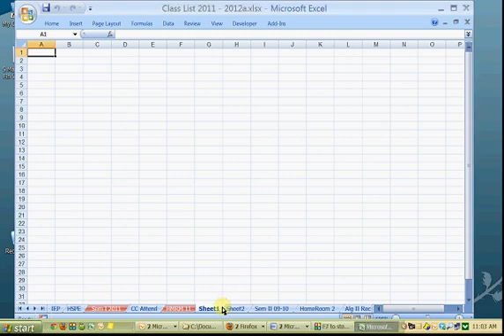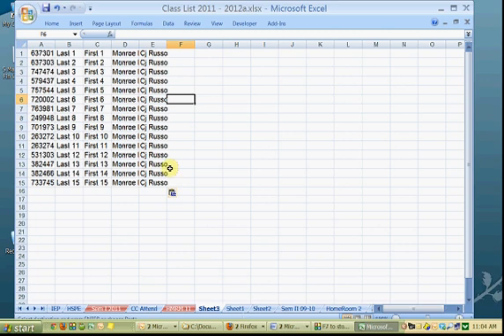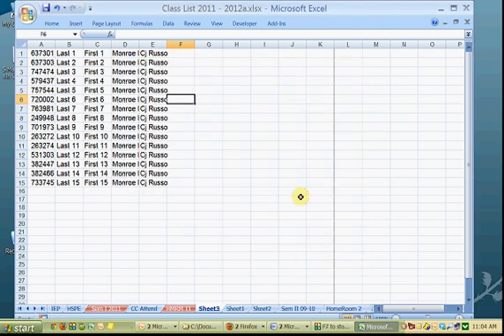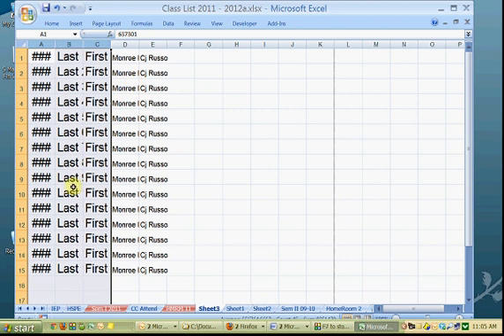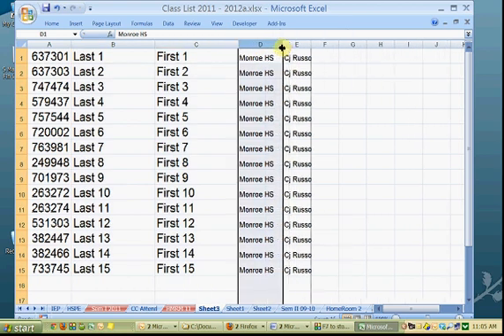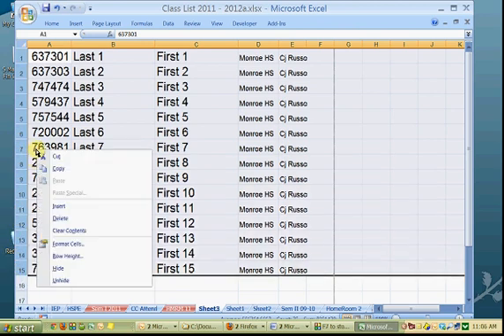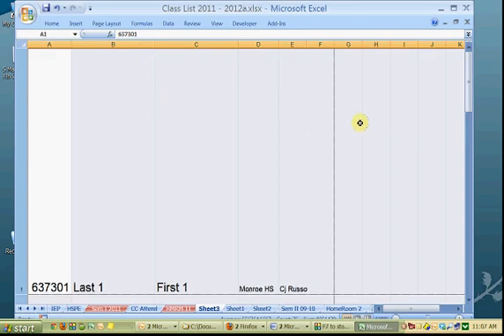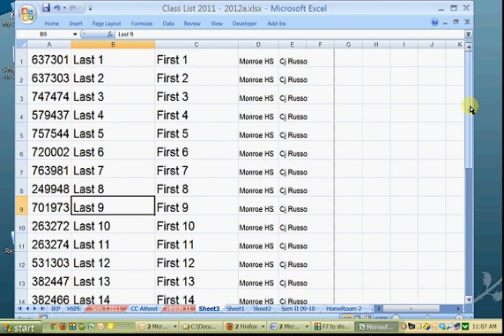How to Print one Row per Page in Excel.avi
This video shows how to print one row per page in Excel 2007.